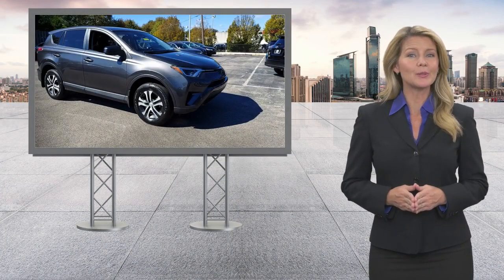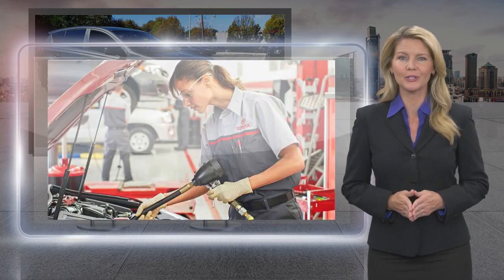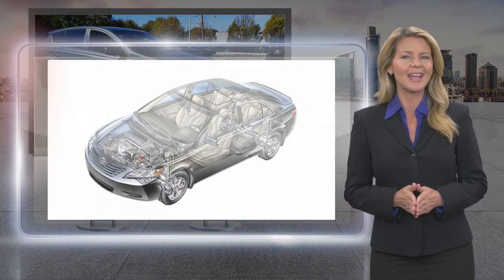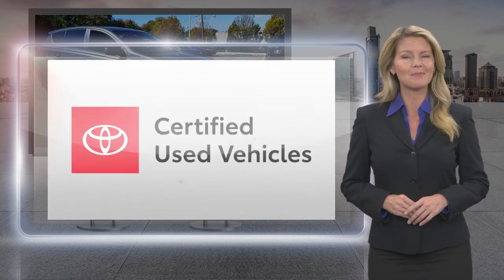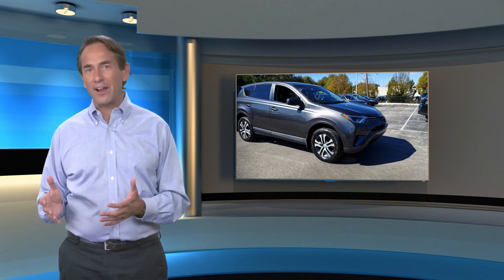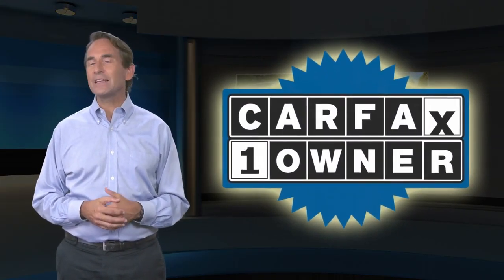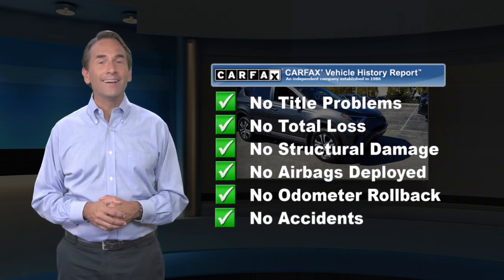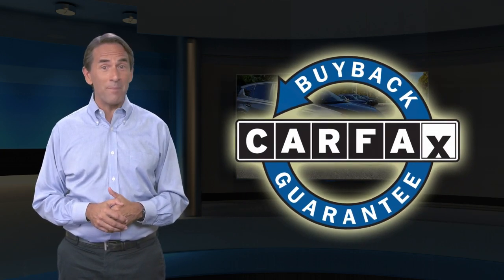Certified 2018 Toyota RAV4 LE, Ardmore, PA 2016681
Ardmore Toyota

Wheels: 17" x 6.5J -inc: caps, Urethane Gear Shifter Material, Trip Computer, Transmission: 6-Speed Automatic, Transmission w/Driver Selectable Mode, Sequential Shift Control and Oil Cooler, Toyota Safety Sense C, Towing Equipment -inc: Trailer Sway Control, Tires: P225/65R17H AS Wide Vent, Tailgate/Rear Door Lock Included w/Power Door Locks, Systems Monitor. This Toyota RAV4 has a strong Regular Unleaded I-4 2.5 L/152 engine powering this Automatic transmission.*These Packages Will Make Your Toyota RAV4 LE The Envy of Your Friends *Strut Front Suspension w/Coil Springs, Steel Spare Wheel, Split-Bench Front Facing Rear Seat, Single Stainless Steel Exhaust, Side Impact Beams, Seats w/Cloth Back Material, Remote Releases -Inc: Mechanical Fuel, Remote Keyless Entry w/Integrated Key Transmitter, Illuminated Entry, Illuminated Ignition Switch and Panic Button, Rear Cupholder, Rear Child Safety Locks, Radio: Entune AM/FM/CD/MP3/WMA Playback w/6 Speakers -inc: 6.1" touch-screen w/integrated back-up camera display, auxiliary audio jack, USB port w/iPod connectivity and control, vehicle information w/customizable settings, hands-free phone capability, phone book access and music streaming via Bluetooth wireless technology, Radio w/Seek-Scan, Clock, Speed Compensated Volume Control, Steering Wheel Controls, Voice Activation and Radio Data System, Power Rear Windows and Fixed 3rd Row Windows, Power Door Locks w/Autolock Feature, Power 1st Row Windows w/Driver 1-Touch Down, Permanent Locking Hubs, Passenger Seat, Outside Temp Gauge, Outboard Front Lap And Shoulder Safety Belts -inc: Rear Center 3 Point, Height Adjusters and Pretensioners, Manual Tilt/Telescoping Steering Column.*Drive Your Toyota RAV4 LE With Confidence *Carfax reports: Carfax One-Owner Vehicle, No Damage Reported, No Accidents Reported.*Critics Agree*KBB.com 10 Best SUVs Under $25,000, KBB.com Best Resale Value Awards, KBB.com 10 Most Awarded Brands.*Call Today.*Vehicles are researched and priced based on REAL-TIME, LIVE MARKET PRICING TECHNOLOGY that ensures you will always receive the best overall market value.

[RLVID:7453:9922d2a9439f6232:a1dfef346c8e88d9:1]